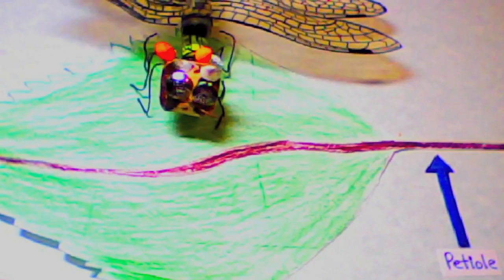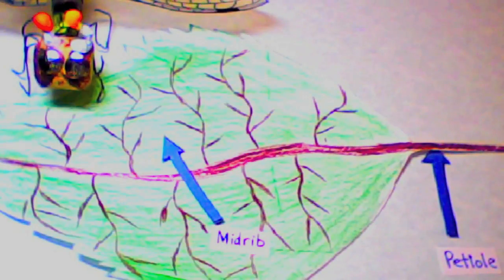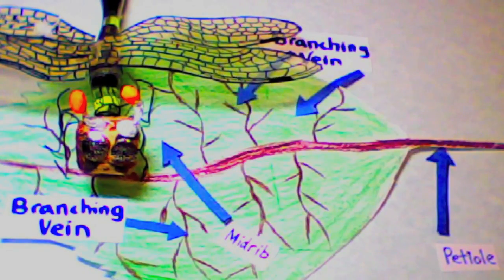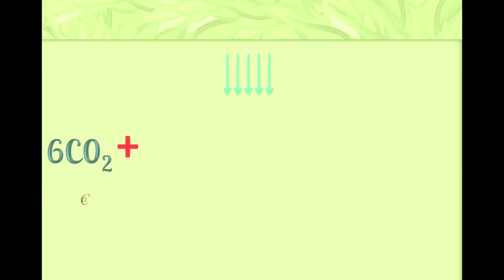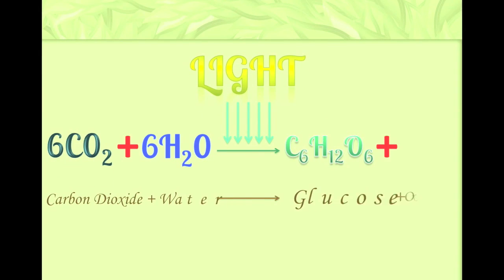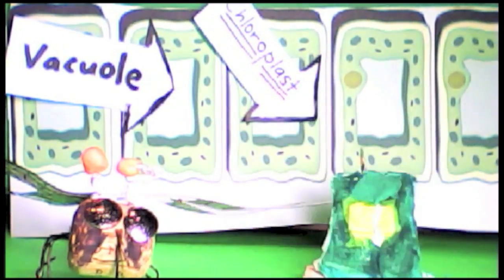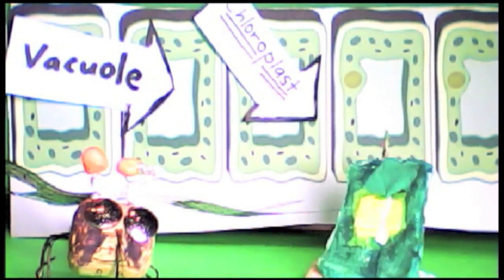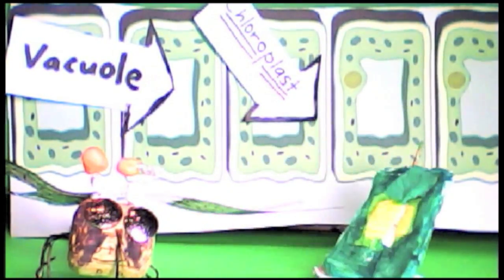GSIS Biology project- Yu Yu, Jamie, Ethan, Albert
Biology Project-
A stop motion animation explaining the structure if the leaf!
A group collaboration done by Jamie Ren, Chan Yu Yu, Albert Wong and Ethan Chan.

A special thanks to Mrs Booth!